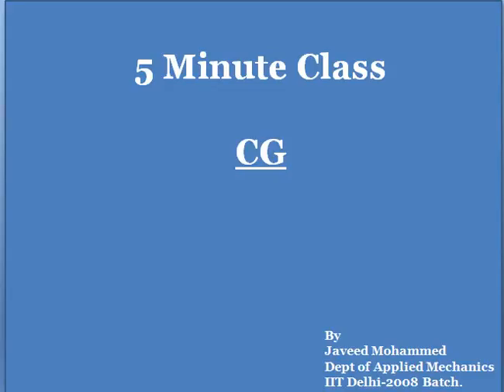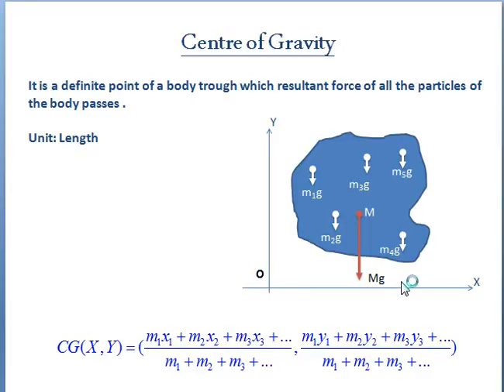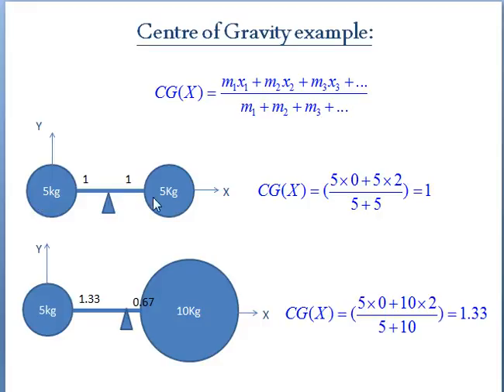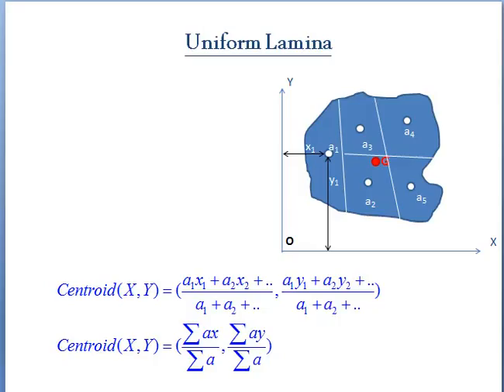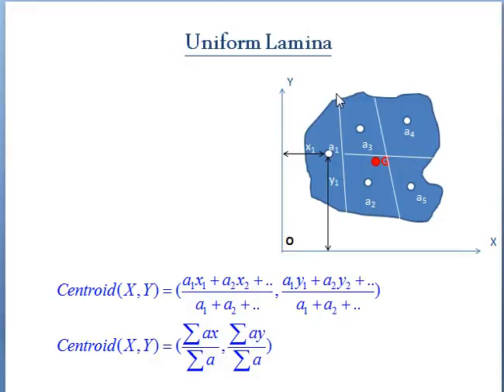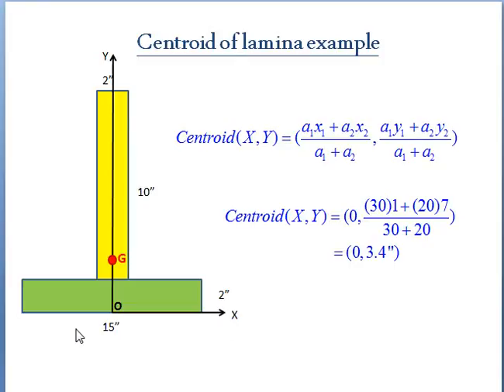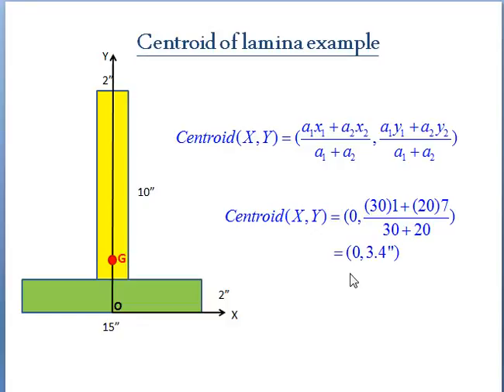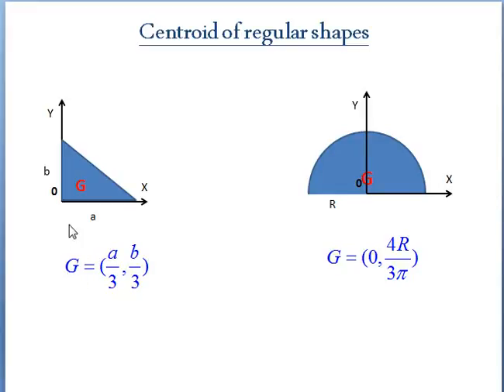Centre of Gravity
What is Center of Gravity, Centroid of a Lamina.